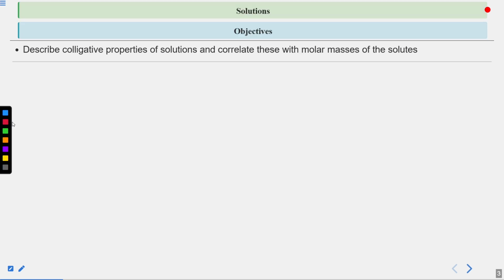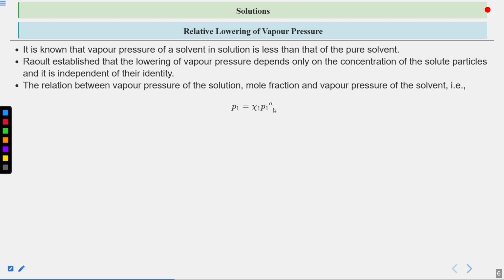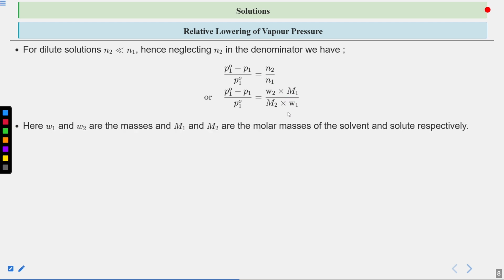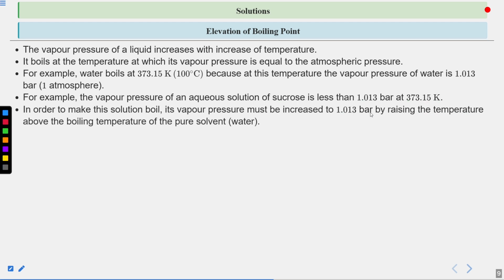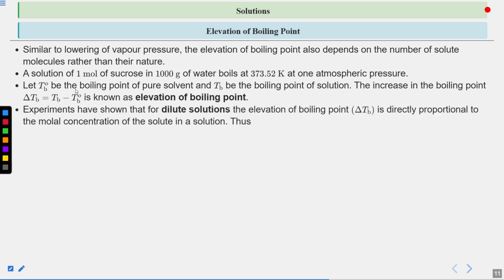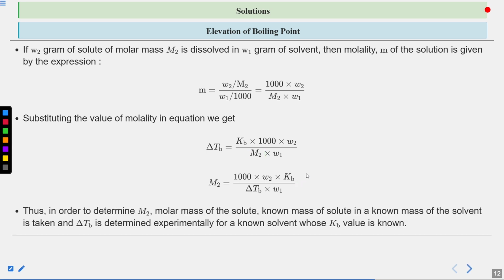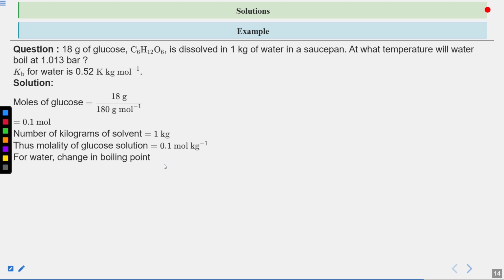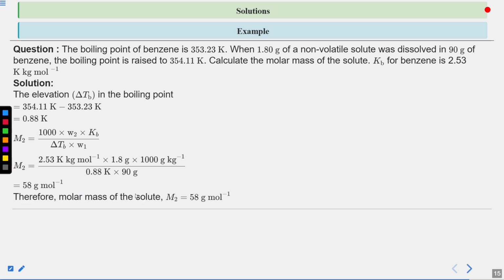Solution Theory Part 5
Subject: Chemistry
Programme Name: Solution
Course Name: Medical

In this video, we have covered the concept of Colligative properties and Determination of Molar Mass , Relative Lowering of Vapour Pressure , Elevation of Boiling Point ,Examples

📡 Key Features:
Syllabus-based Content

NEET Colligative properties and Determination of Molar Mass # Relative Lowering of Vapour Pressure # Elevation of Boiling Point